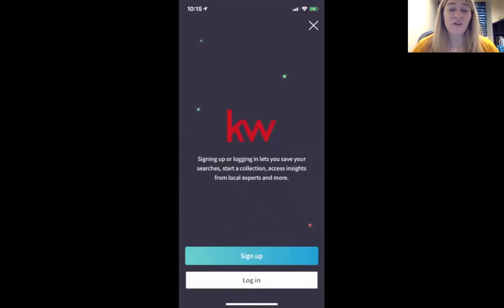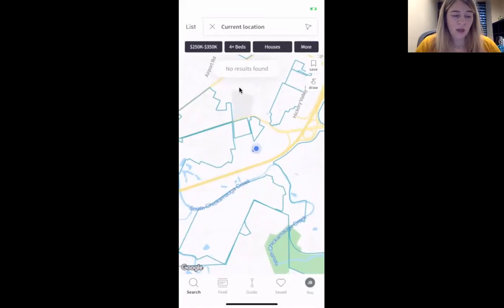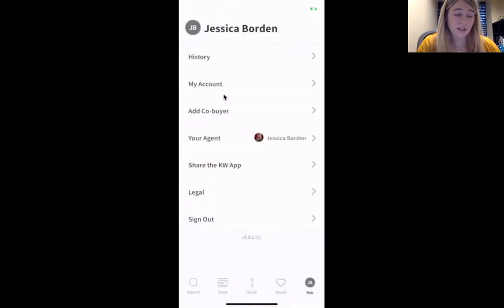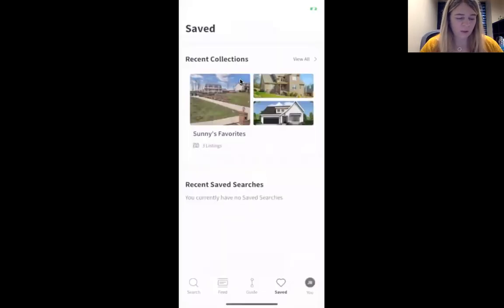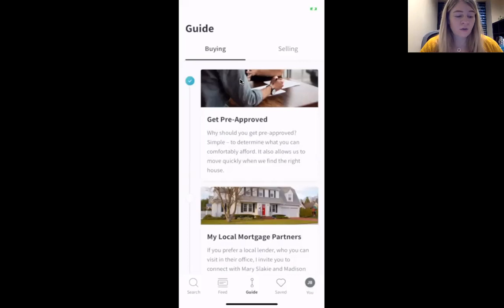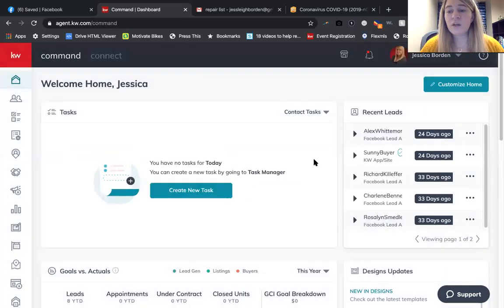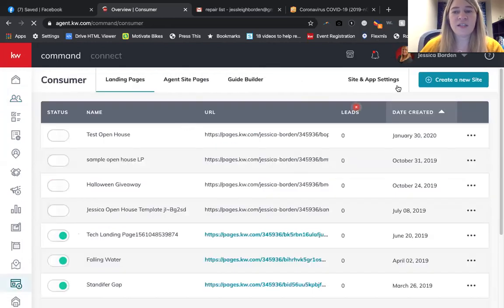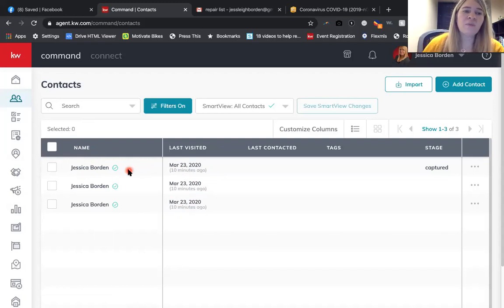KW Consumer App Overview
In this video, Jessica covers information on the new KW Consumer App: how to sign up for a consumer account, how to make sure the agent is attached to it, how to share it, how to use the functions as a consumer (search, view, save homes, create favorite lists, add co-buyer, add places, buying/selling guide, etc.), and how to view consumer interactions in the agent-facing platform: KW Command.

If you have questions, reach out! Jessica Borden is the Director of Technology at Keller Williams Realty Greater Chattanooga.